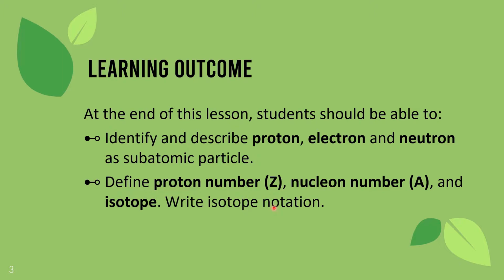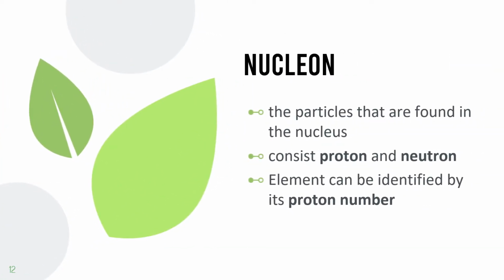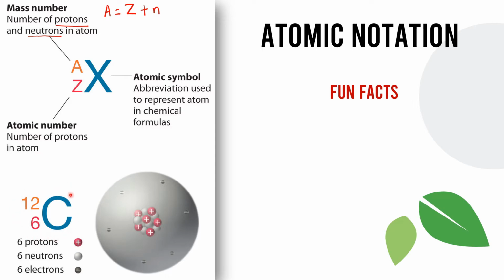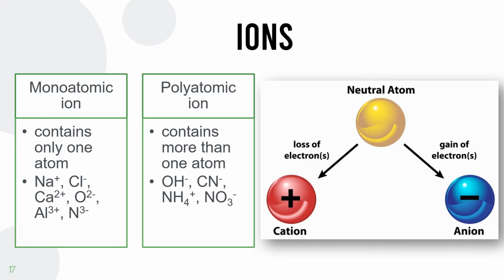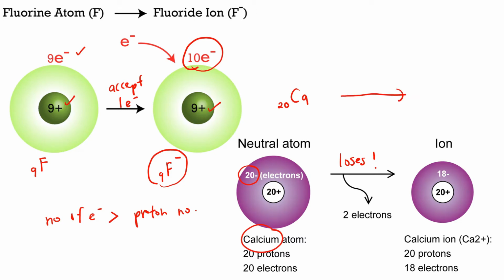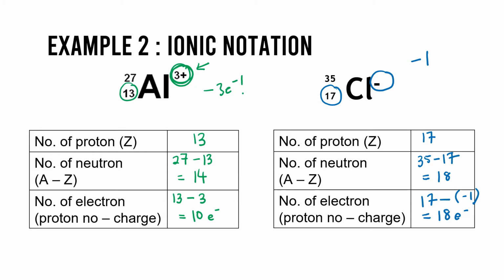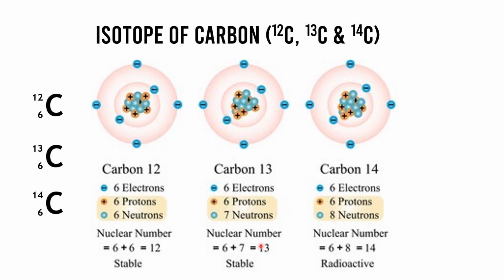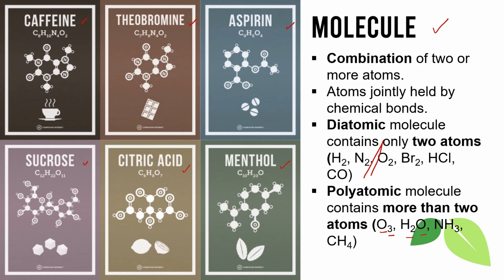SK015 CHAPTER 1 MATTER (PART 1 SUBATOMIC PARTICLES & ATOMIC NOTATION)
This video will shows you on how to write the atomic notation and subatomic particles in an atom.